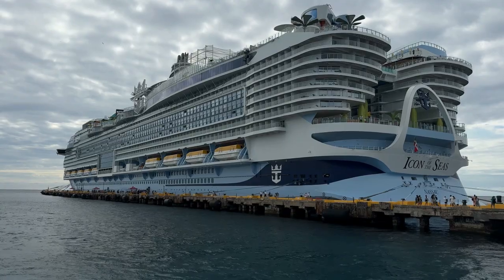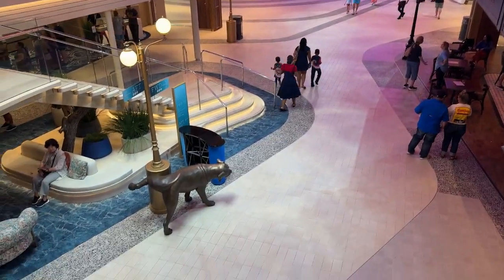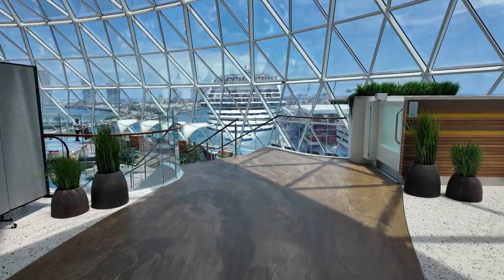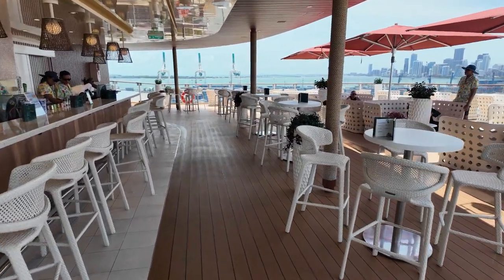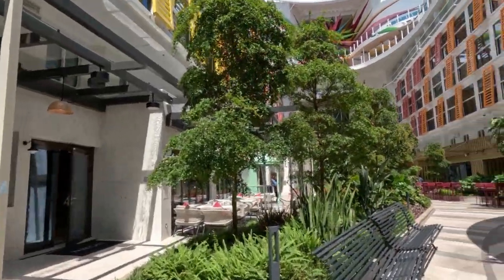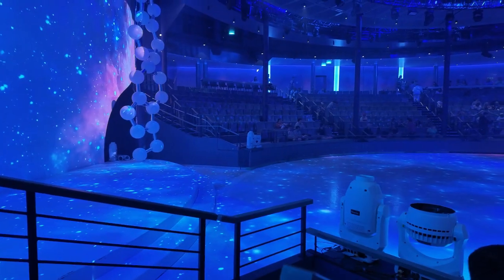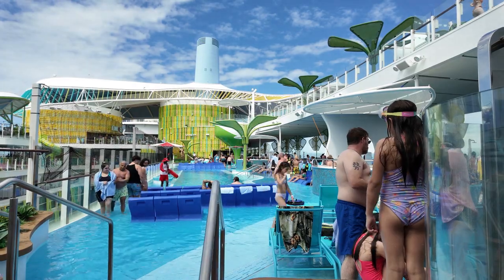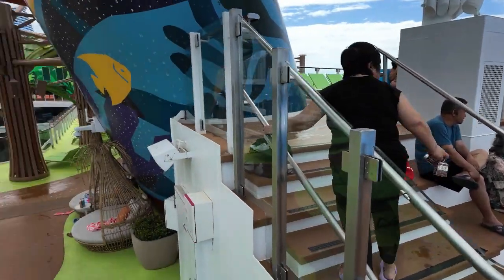Icon of the Seas... What You Need to Know!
Join us today to take a look at what is onboard Icon and what you can expect with food and entertainment.

💼 About Byte Size Cruises:
Byte Size Cruises is dedicated to providing you with the best possible information on cruising so that you can plan and go on an amazing cruise vacation

📬 Join Our Newsletter:
Sign up for our newsletter to get the latest updates and exclusive content delivered directly to your inbox!